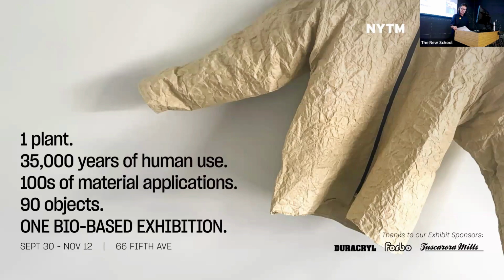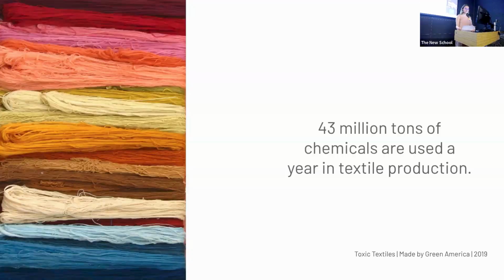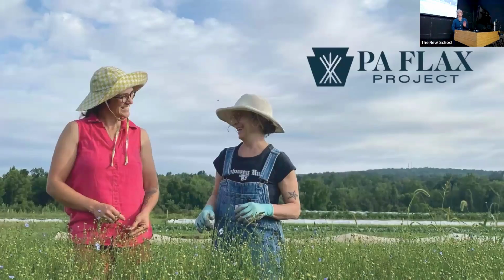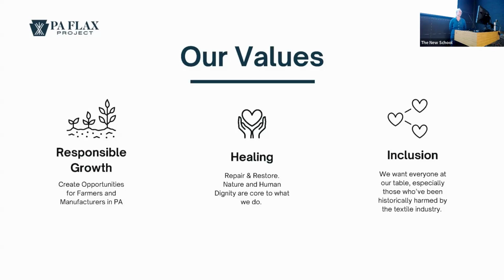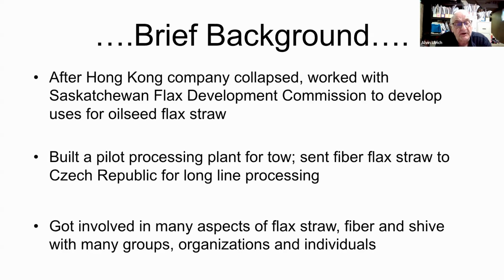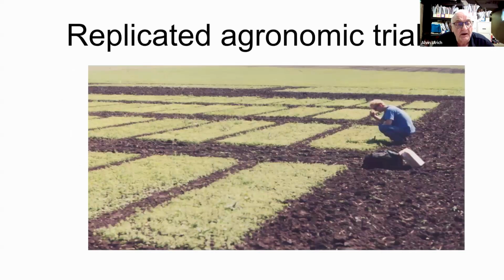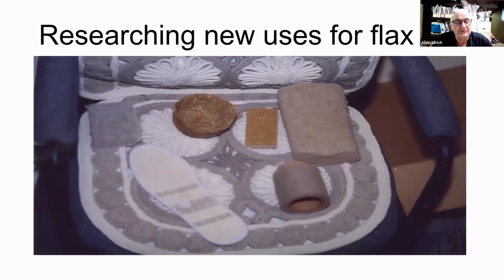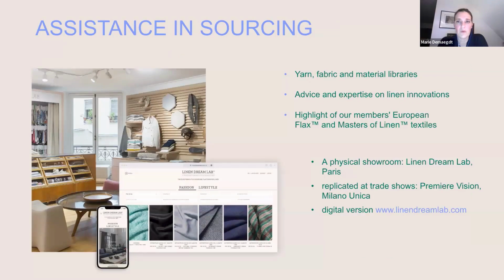Regeneration of Flax: Expert Panel